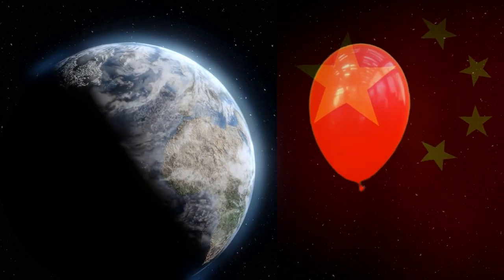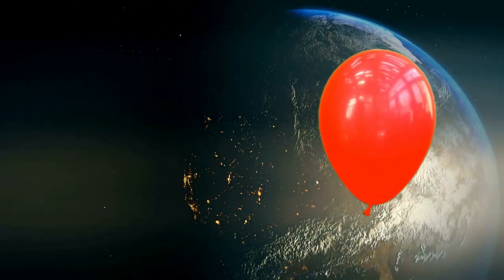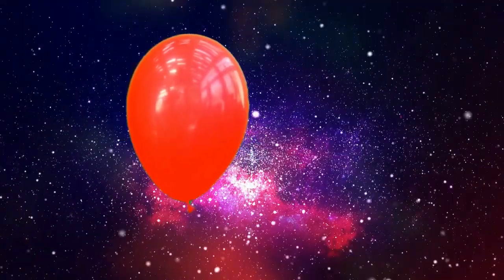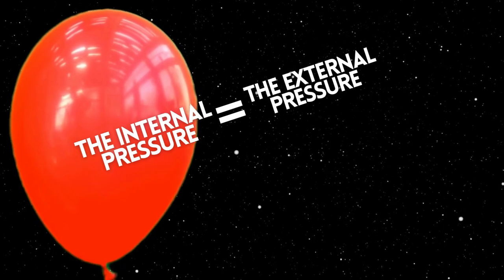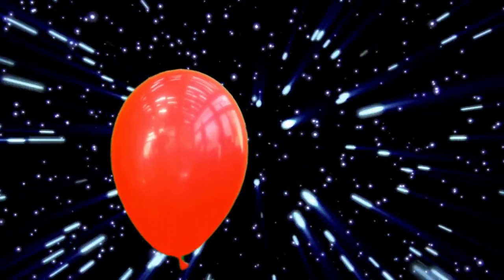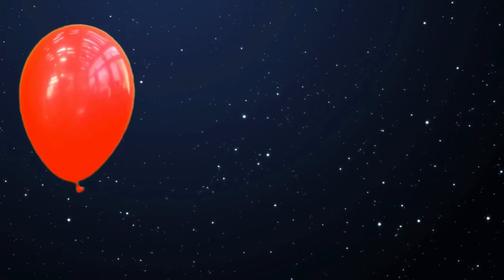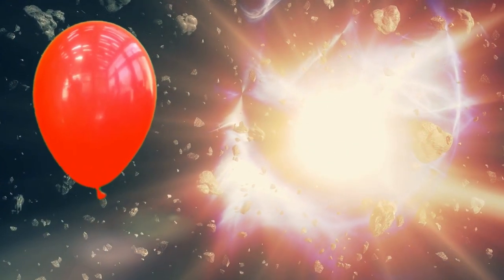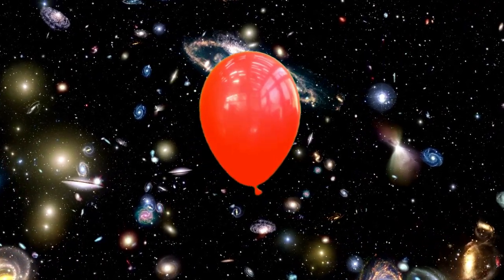Why Don't We Send A Spy Balloon Into Outer Space?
Is it a myth that you can't send a balloon into outer space, what does pure physics tell us about this?